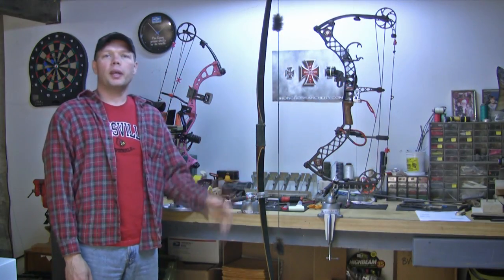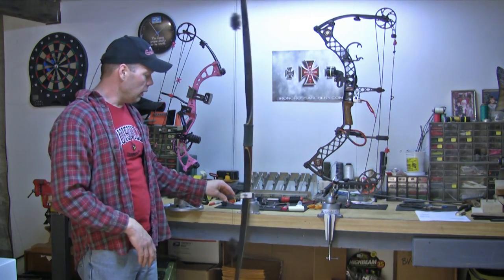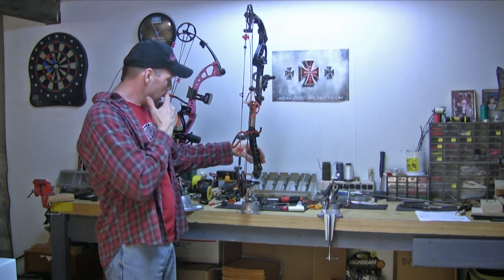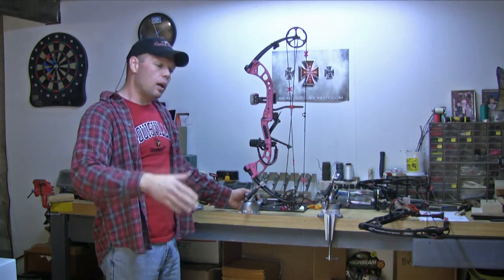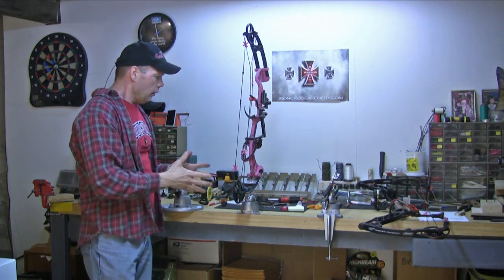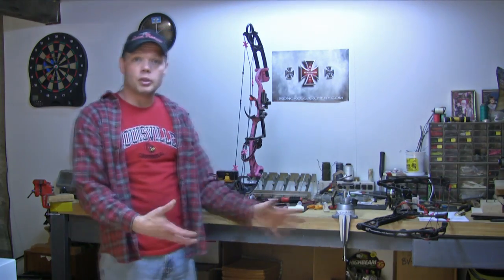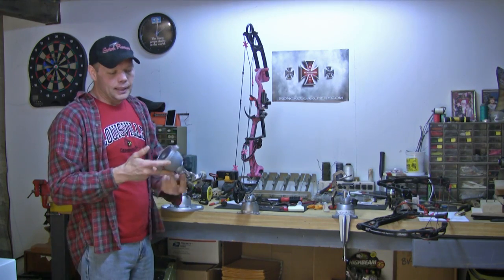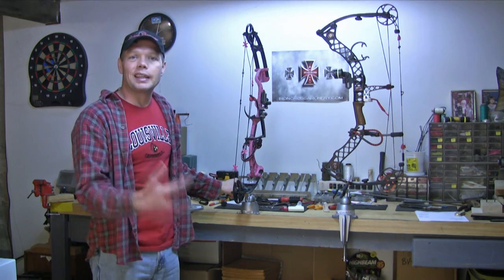Bow Tuning Tips / Bow Grip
Thinking of buying a bow vise well before you do check out this video! Be sure to check out the website and "GET A GRIP!"